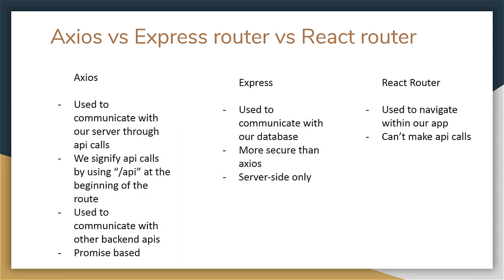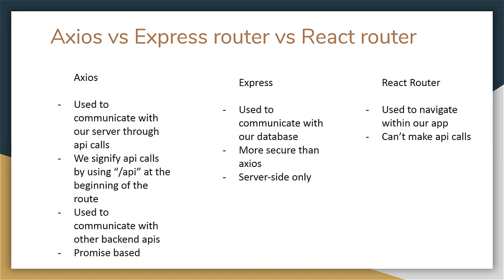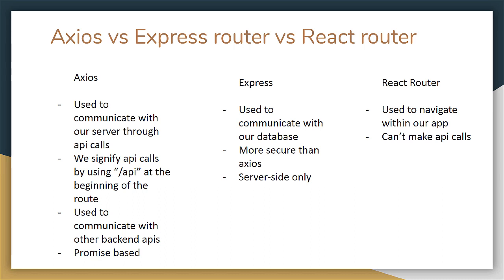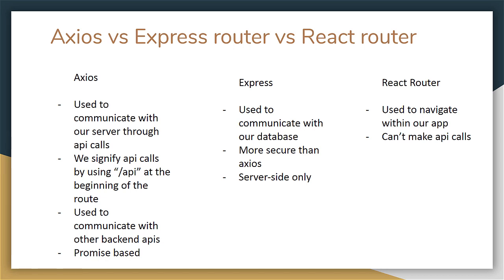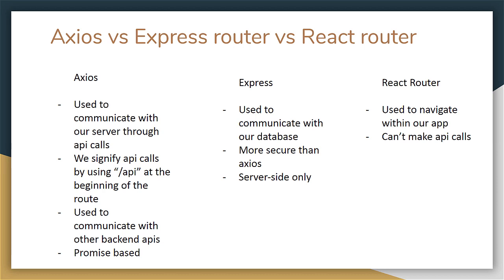Axios vs react - router vs express router. React Fullstack cours[6] node/express, postgreSQL & AWS.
Hey everyone, this is the 6th phase of this series where I will show you all you need to know about  react full stack!

Technologies:
- ReactJS
- NodeJS
- ExpressJS
- MYSQL